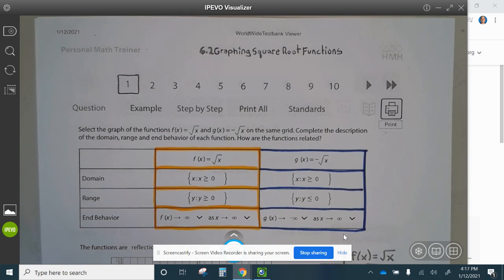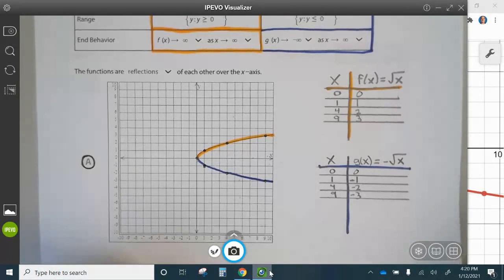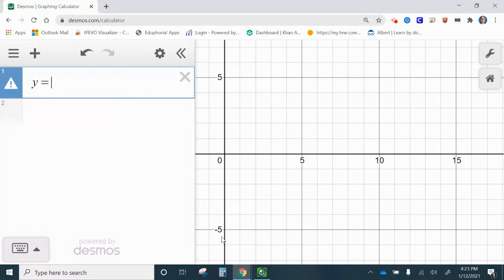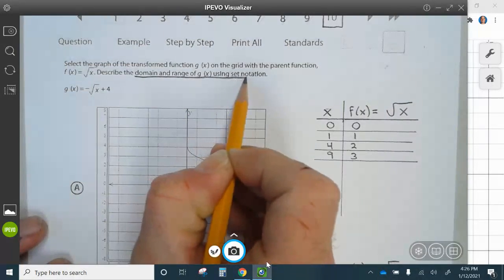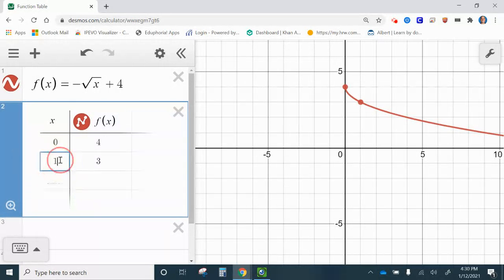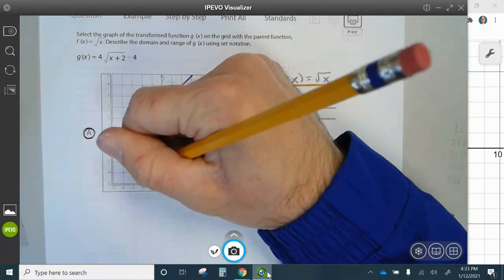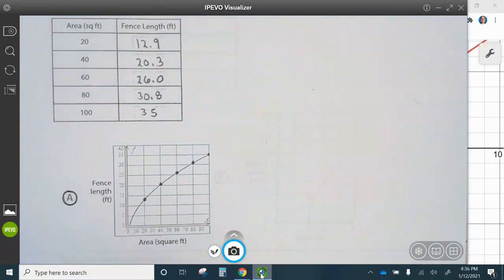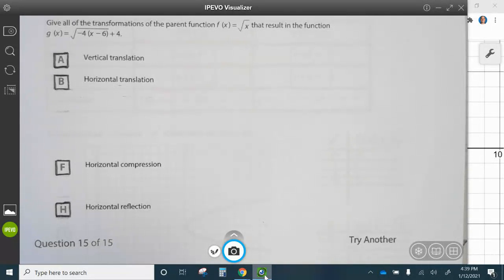6.2 my.hrw.com Assignment Tutorial